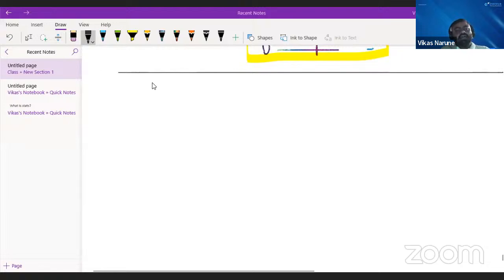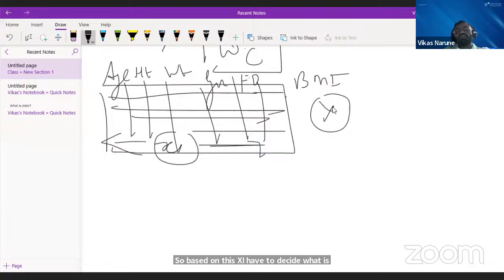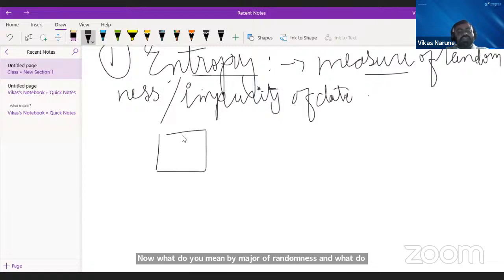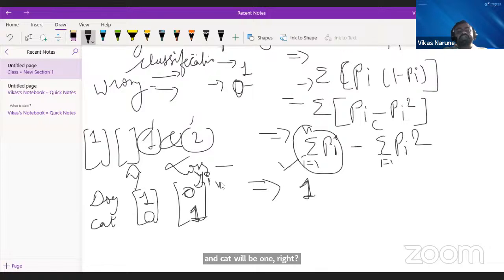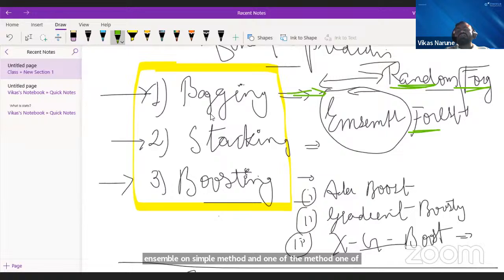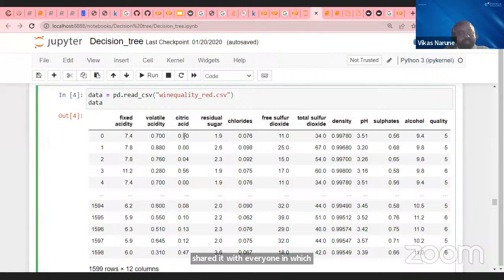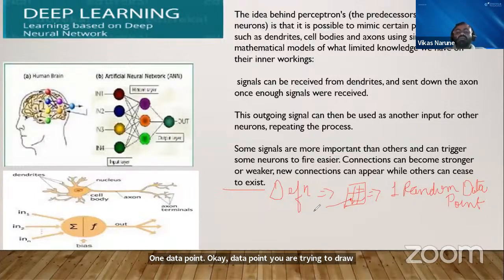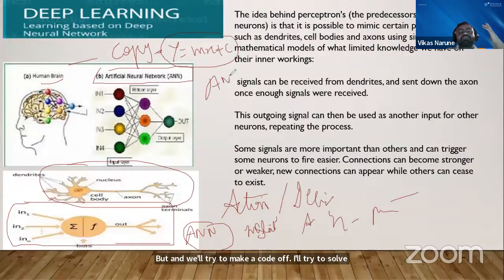National Faculty Development Program on Machine Learning and Artificial Intelligence | Day 4